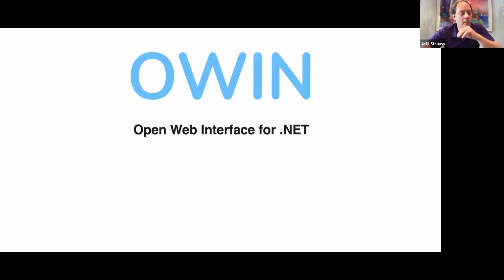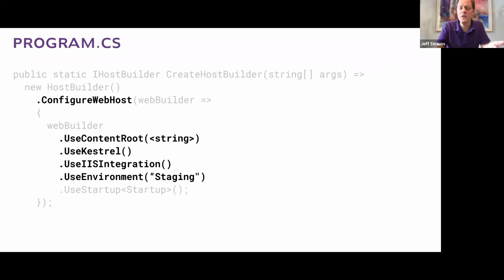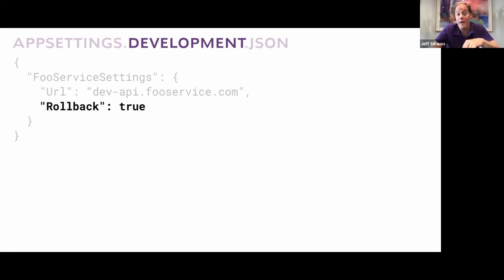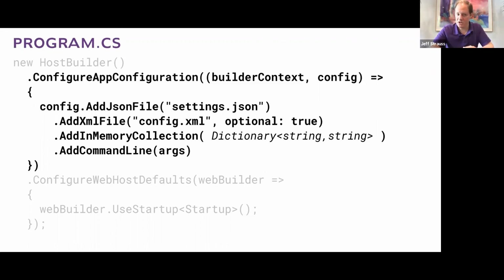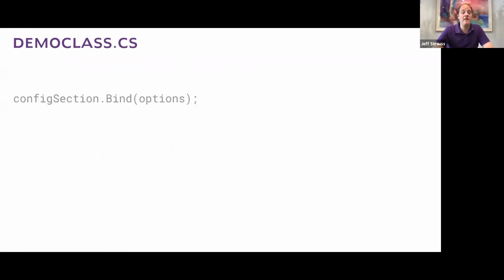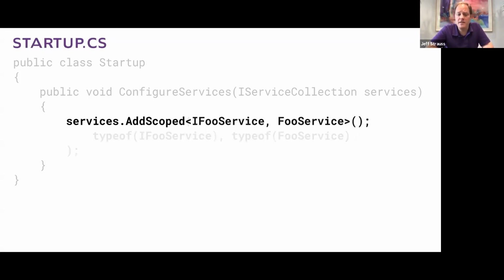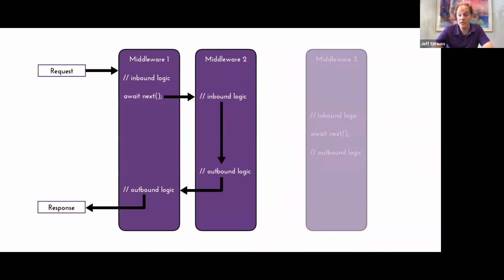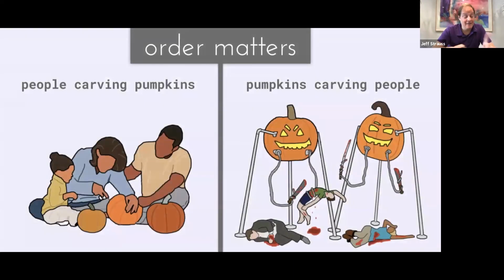Configuration and DI in ASP.Net Core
Were you unable to attend our LIVE webinar? No worries, you can take a quick break and spend an hour with iR and Jeff Strauss here on our YouTube channel.

You are invited to spend a "quick break" with iR and Jeff Strauss. Jeff is an international speaker and technical advisor.

Adoption of ASP.NET Core continues to grow in development shops around the world. The .NET community offers a nice selection of templates for getting a new project moving quickly. On the other hand, more complex applications may require you to go deeper than what comes out of the box. The configuration and dependency injection systems in ASP.NET Core are flexible and powerful, and it is worth understanding the details of how a modern web application on the framework spins upon start.

This session provides a walkthrough of the Startup and Program classes, the host and app builders, configuration, DI, and middleware. Learn how to build your own middleware providers and pipeline. Create custom extension methods to register services with your application quickly and easily. Leverage the power of ASP.NET Core to work best for you and your organization.